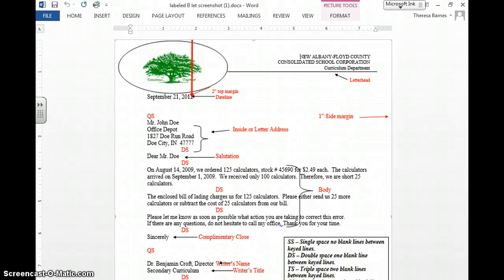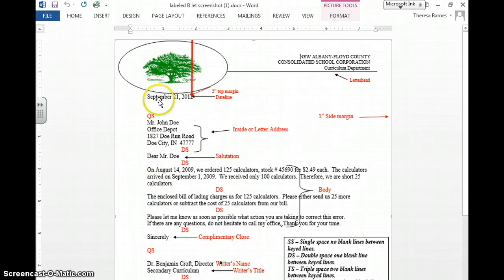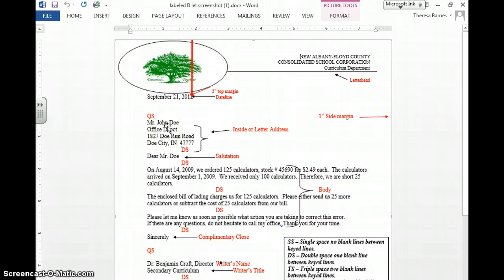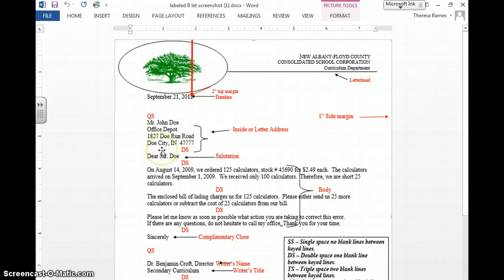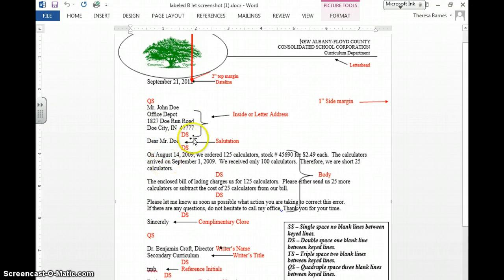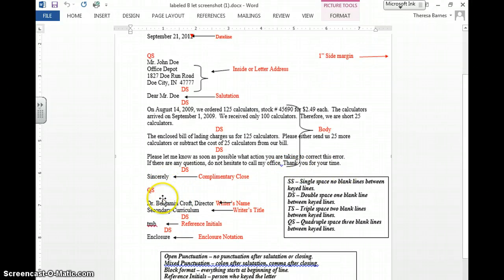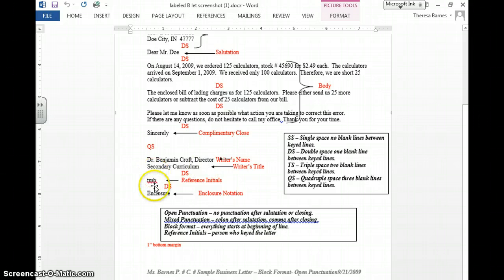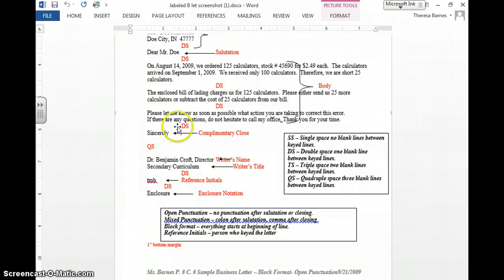Business Letter Format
Foramtting for a Blcok Style Business Letter